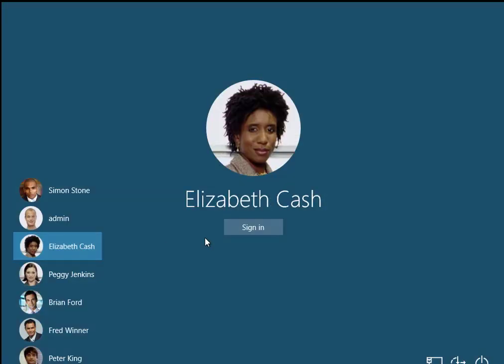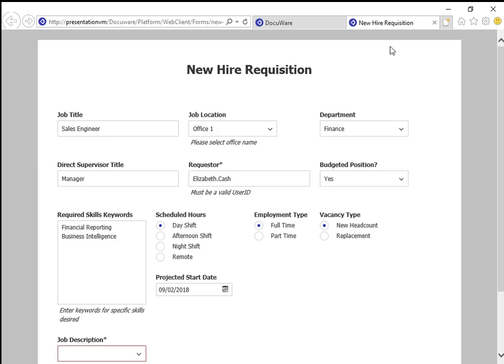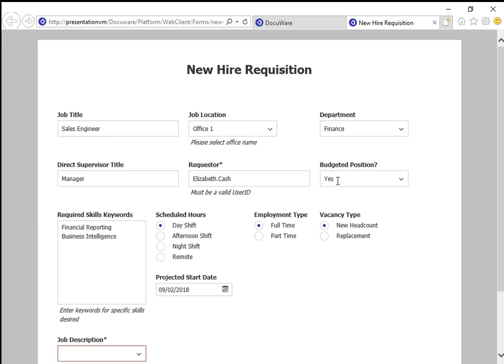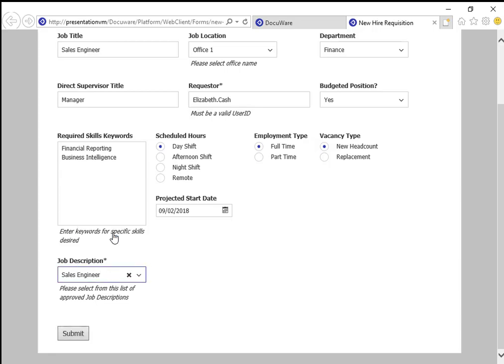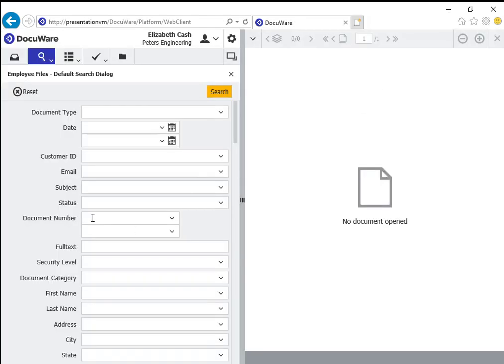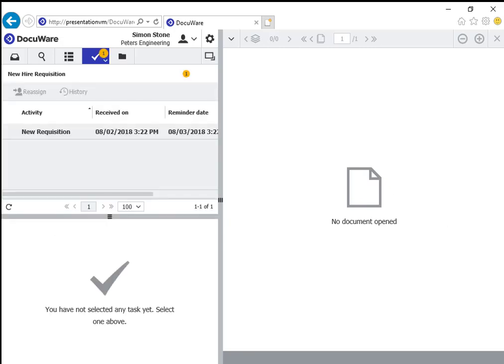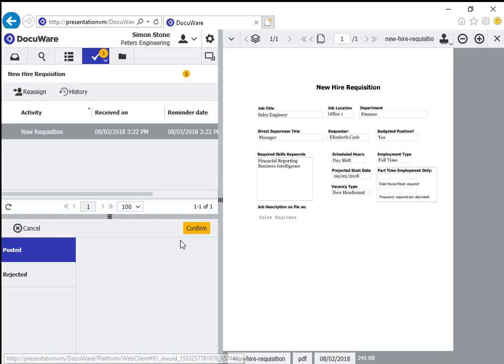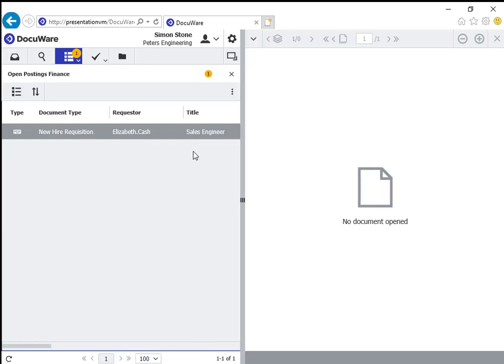DocuWare Kinetic Solution for Employee Management: 1. New Hire Request